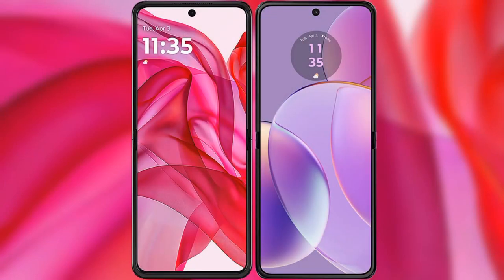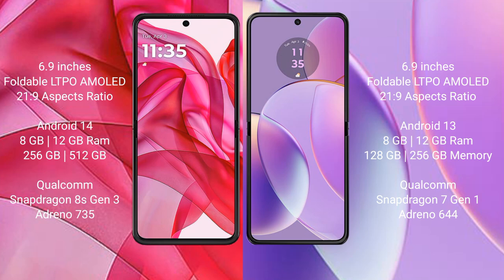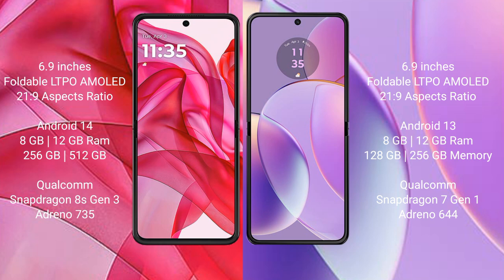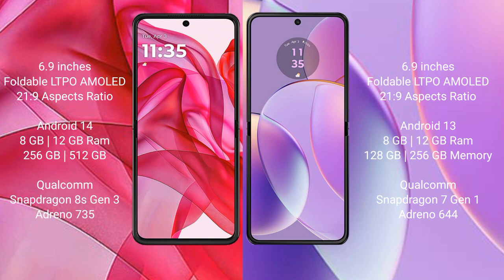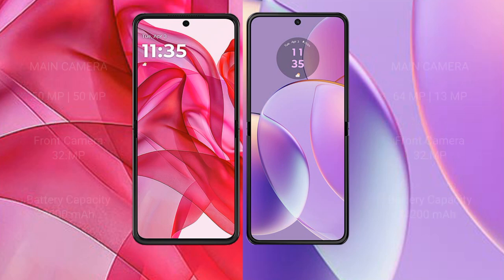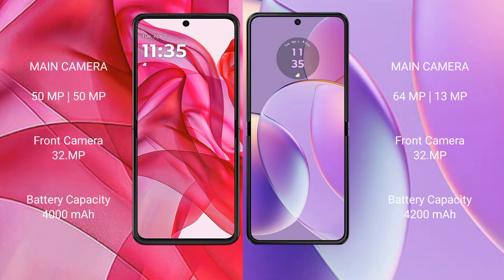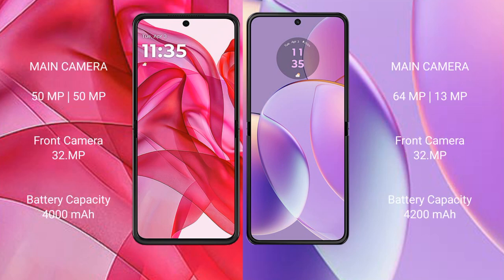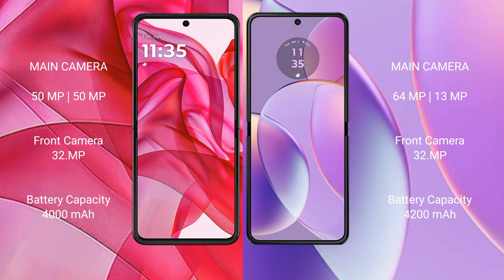Motorola Razr 50 Ultra vs Motorola Razr 40 Review